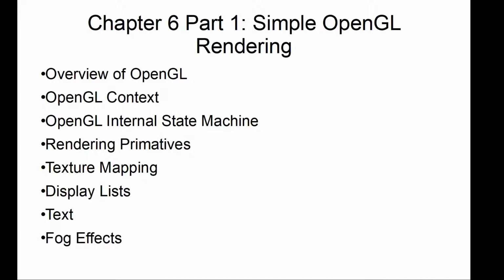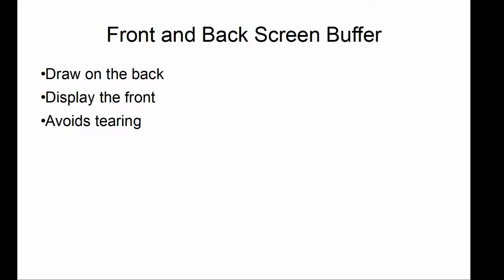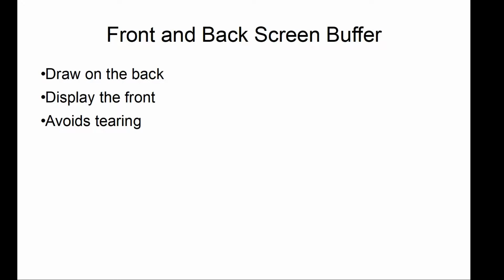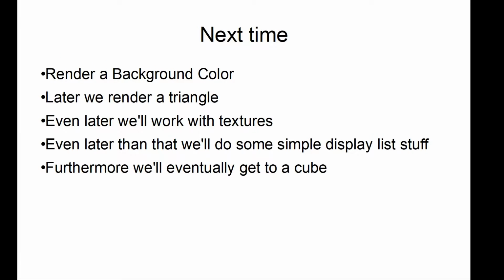Game Programming Chapter 6 Part 1: Simple OpenGL Rendering